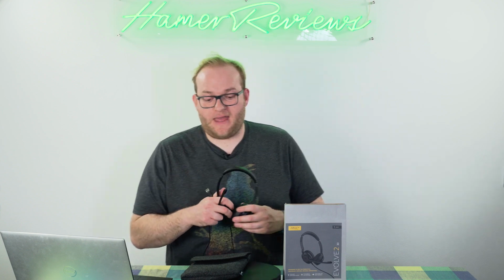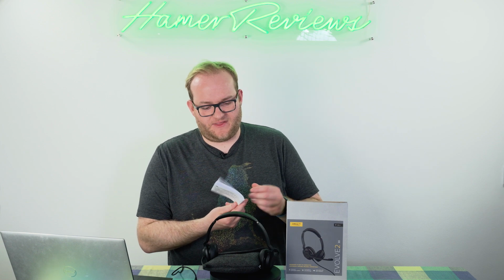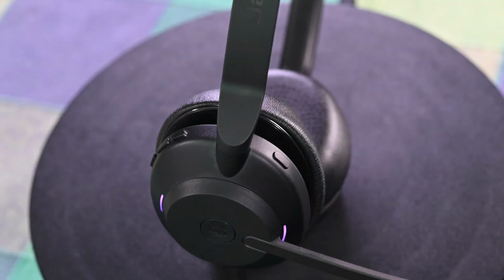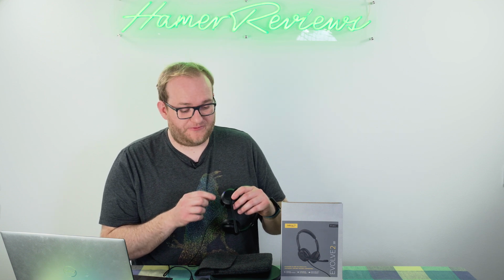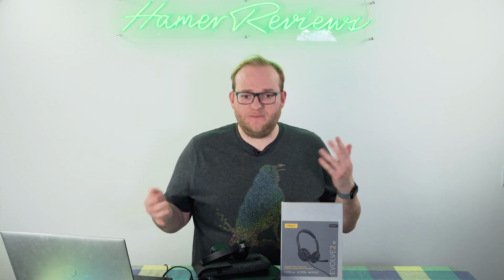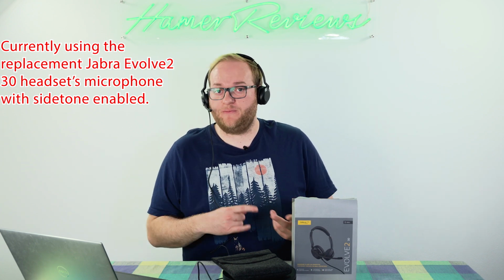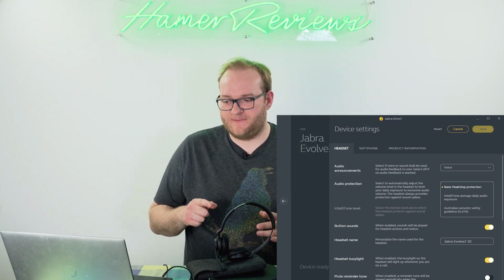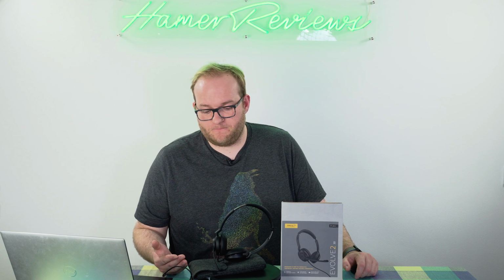The Perfect Hybrid Working Companion - Jabra Evolve2 30 Headset Review - With Full Microphone Test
This is a full review of the Jabra Evolve2 30 Headset Microsoft Teams edition review.

The Jabra Evolve2 30 headset is a premium mid-market headset by Jabra and promises crystal clear audio alongside premium features such as audio pass-through, noise cancellation microphones and high quality materials.

Given the high comfort of the headphones and fantastic audio quality (helped by the 28mm drivers) you'll be as happy jumping on a 5 minute conference call as you would listening to music for hours.

The dual microphone system does a great job of reducing background noise, so these will be as effective in busy offices and call centres as they would be in your home office.

Watch the full review to get my complete view of this premium headset.

If you want to buy the Jabra Evolve2 30 headset mentioned in this video or indeed anything else off Amazon (and want to support me at the same time), please consider doing so from the following Amazon Associates link, it will cost you nothing but I will earn a little commission from any sales. You don't even need to buy the lens, if you click on the link below and then search and buy different products, you'll still be supporting me!

Nikon Z6 II
Nikon 24-70mm F/2.8 S
Manfrotto 055 CXPRO4
Tascam DR-70D Audio Recorder
Sennheiser XSW-D Lav Kit
Atomos Ninja V
Angelbird AV PRO CFexpress SE 512GB